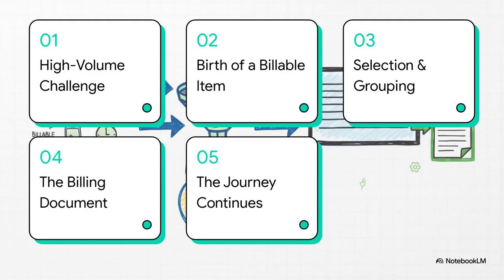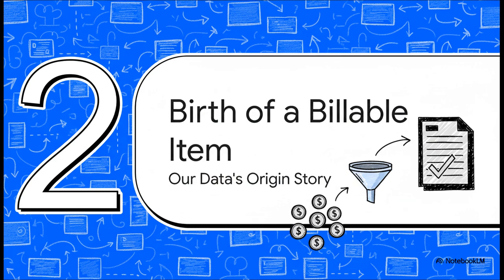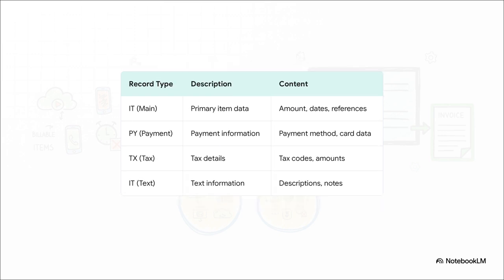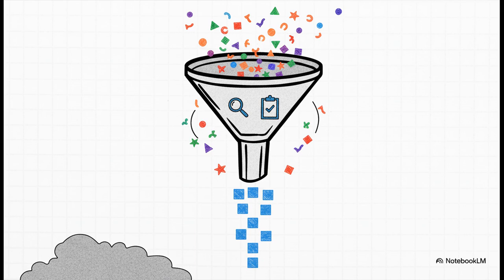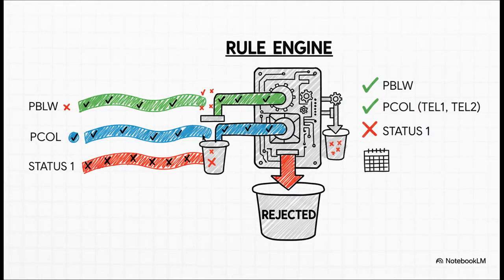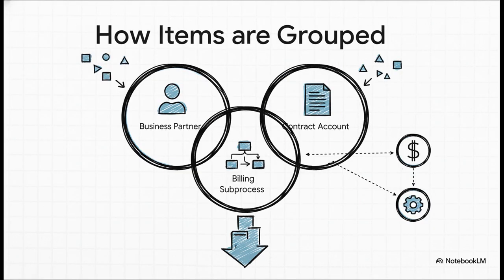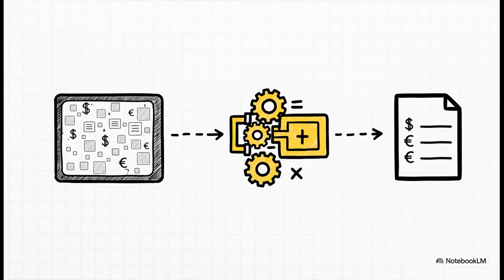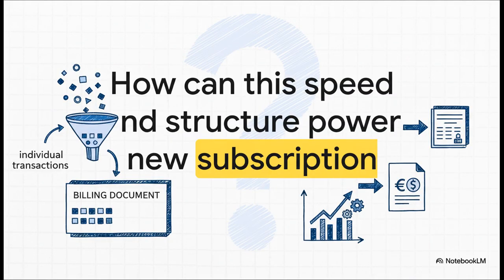SAP CI Billable Items to BillDocs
Document flow from Billable Items to Billing Document Creation